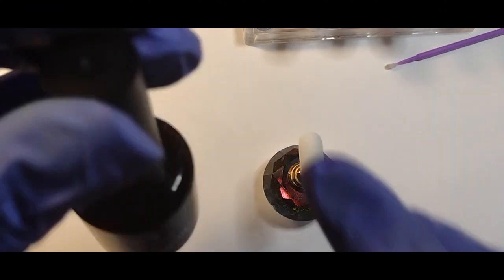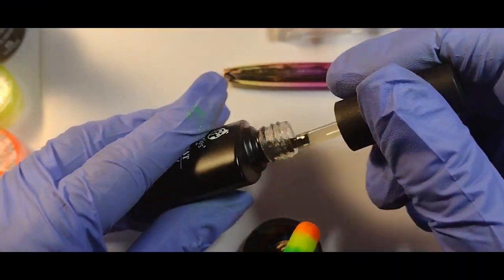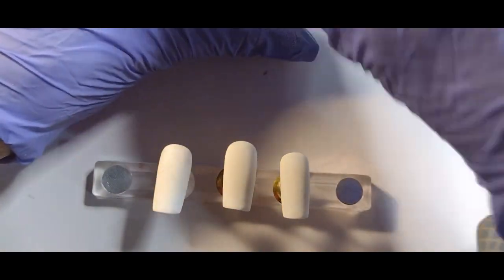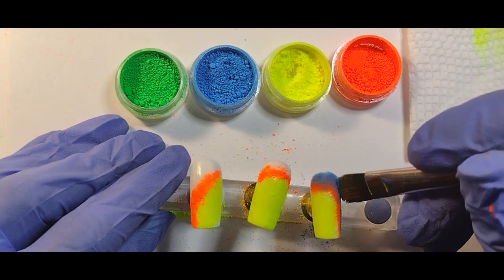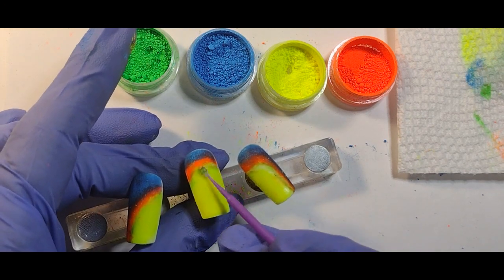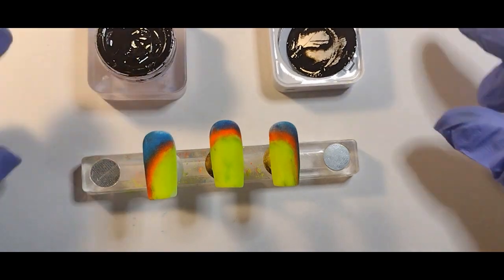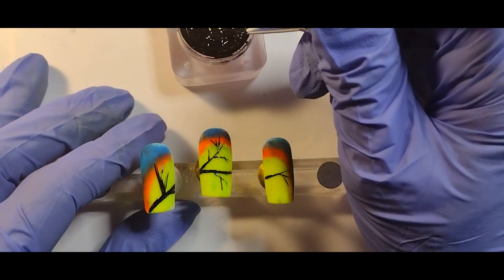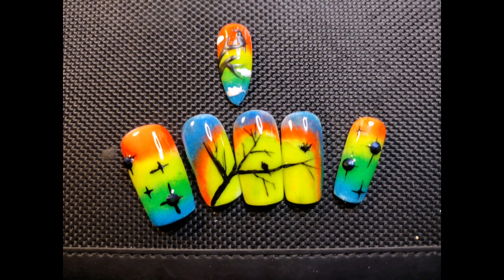Halloween, pigment powder, Easy beginner set.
Hello my name is Zelda
I am a DIY'er and I appreciate you watching my videos 🤗
 Happy Halloween 👻🎃

  With anything you always want to read the directions. 🥳
   I really hope you enjoy my videos from Punta Gorda Florida 😁

Thank you, Love,
🥰 Zelda